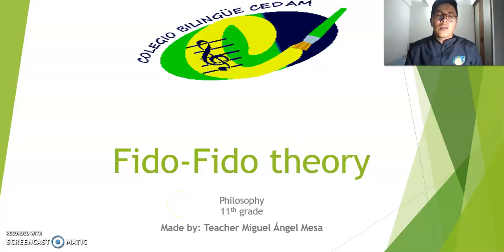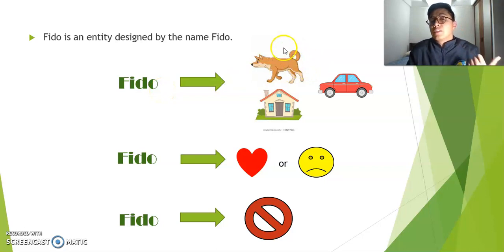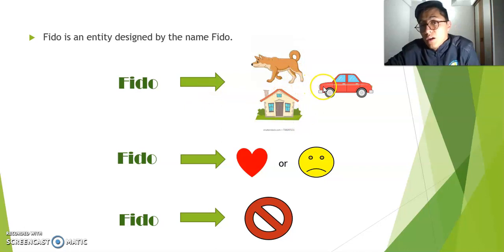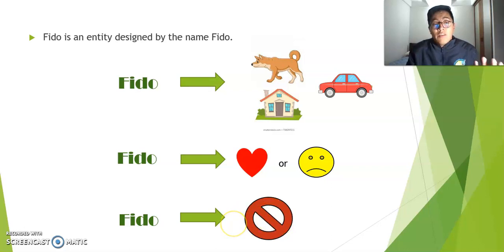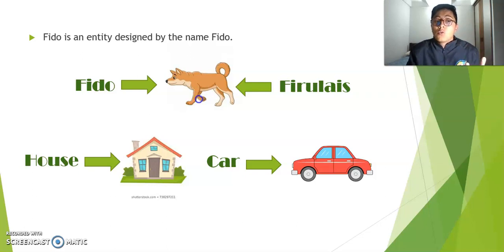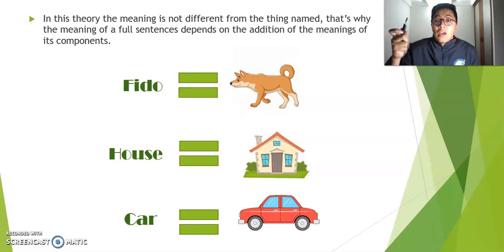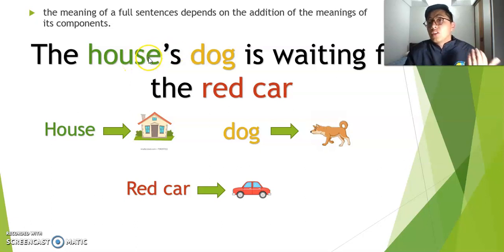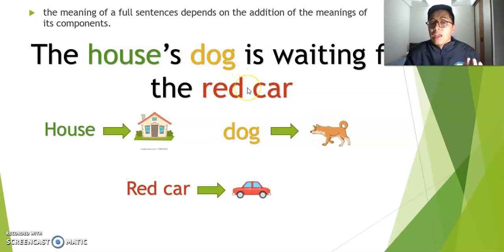Philosophy of language: Fido-Fido Theory